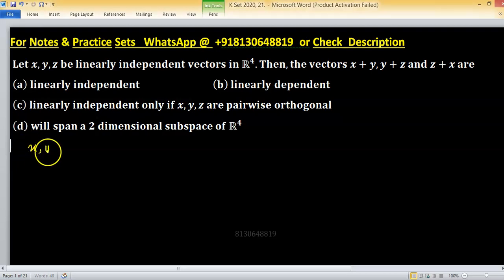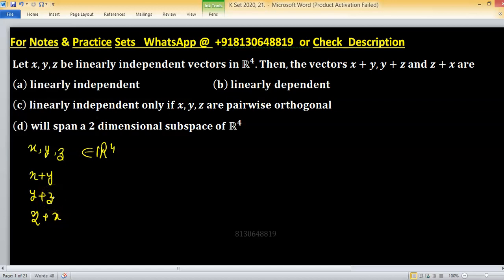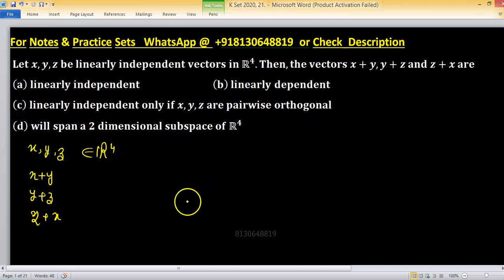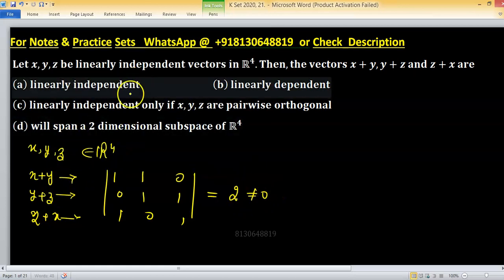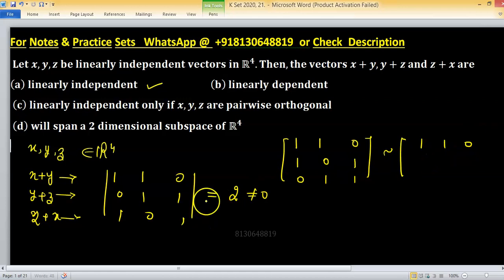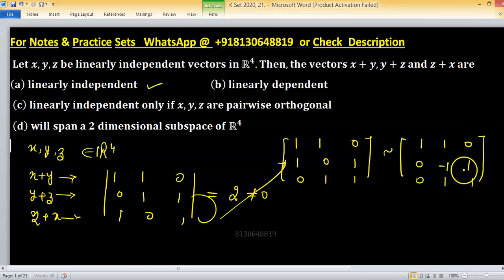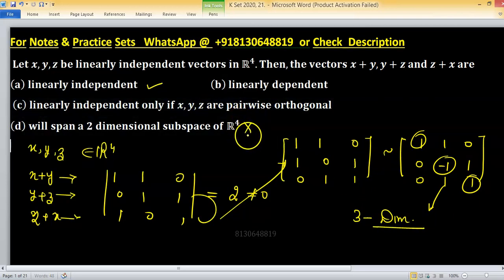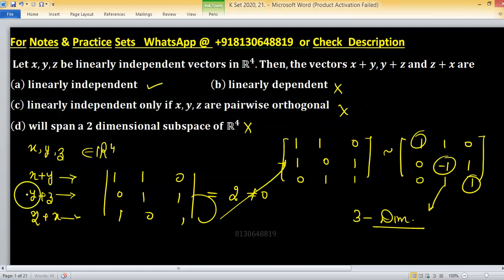karnataka set maths question paper solution 2020